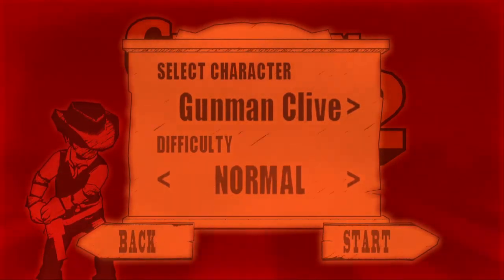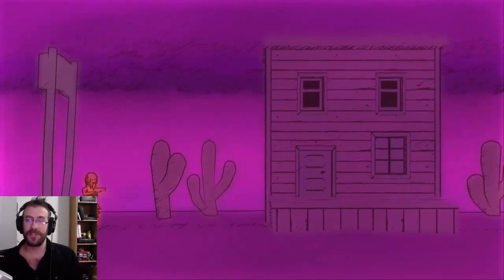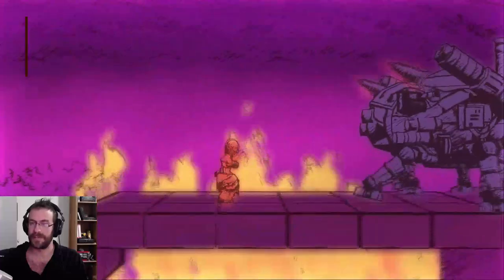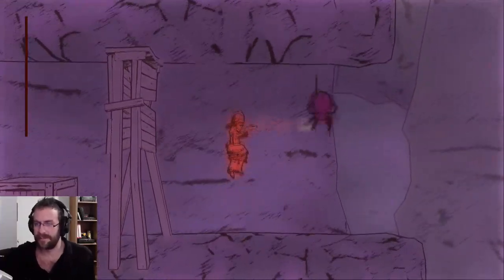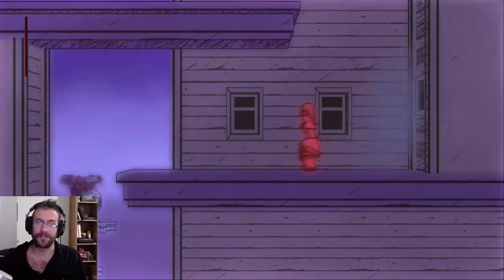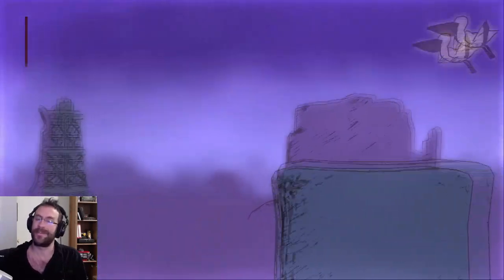Lets Play: "Gunman Clive 2" | HD collection | Nintendo Wii U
This game is available for FREE using Coins on My Nintendo